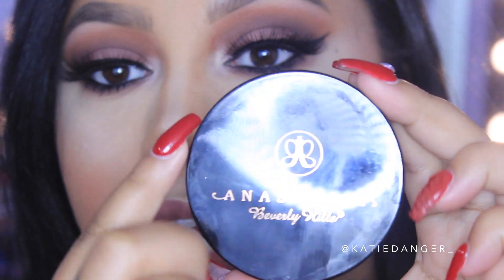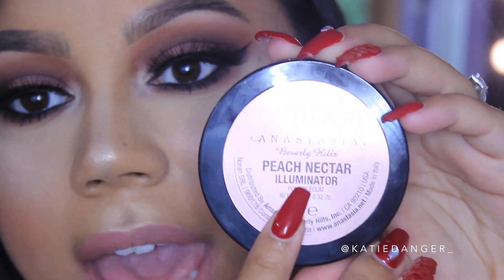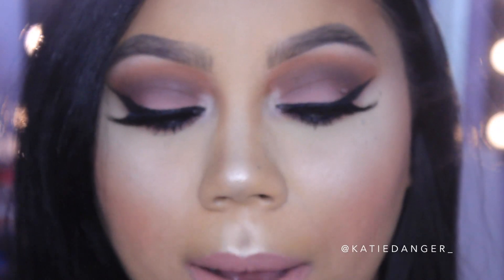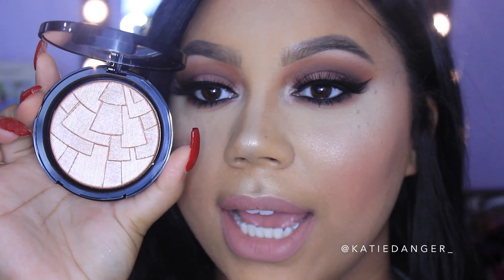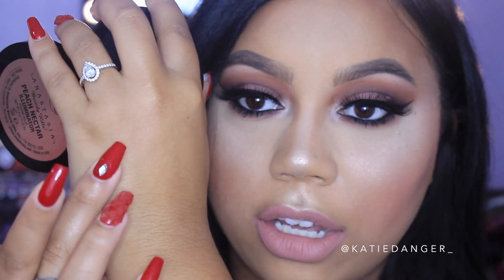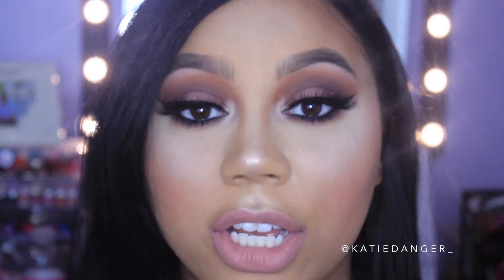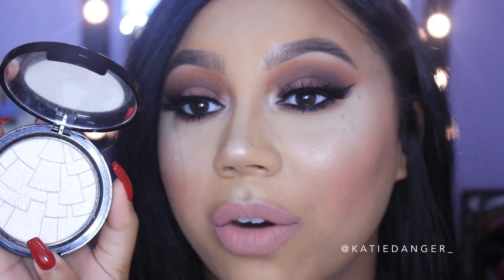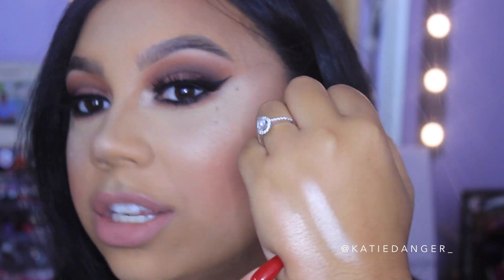Trash or Treasure? NEW Anastasia Beverly Hills Illuminators | Review & Demo | Katie Danger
* I forgot to mention that the sticker on the back of the packaging of each illuminator (where it says their name) is made to be the color of the actual illuminator, which I can appreciate of course :D

Anastasia Beverly Hills Illuminators | $28 Each
Like a filter for your complexion, this brush-on highlighter contains a mosaic of brightening powders that impart a lit-from-within glow. The mirrored compact makes on-the-go touchups easy and fail-safe.

Shades:
Peach Nectar: A warm, rose gold that flatters light skin tones.
Starlight: A sheer, luminescent white that flatters all skin tones.
Riviera: A sun-kissed coppery hue that flatters medium to tan skin tones.
So Hollywood: A shimmery bronze hue that flatters deeper skin tones.

MOTD:
Make Up For Ever Step 1 Skin Equalizer (Smoothing)
Anastasia Beverly Hills Single Shadows (Burnt Orange, Birkin, Dusty Rose, Red Earth, Hot Chocolate, Blanc)
Flutter Lashes (Judy)
Marc Jacobs Highliner (Blacquer)
Maybelline Super Stay Better Skin Concealer (Light)
Marc Jacobs instamarc Filtering Powder (40 Mirage)
MAC Blush Ombré (Ocean City)(LE)
Too Faced Dark Chocolate Soleil
Anastasia Beverly Hills Illuminator (Starlight)
Dose of Colors Matte Lipstick (Truffle)
Nails: @pinknailsny

XO. KDanger_